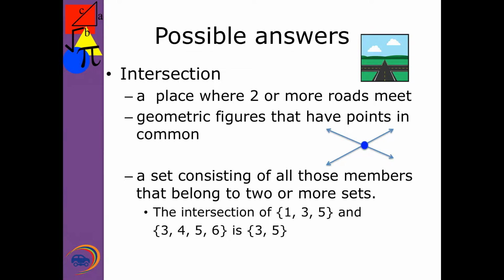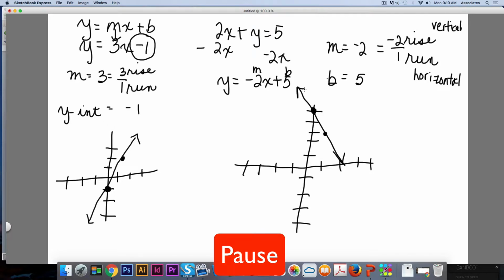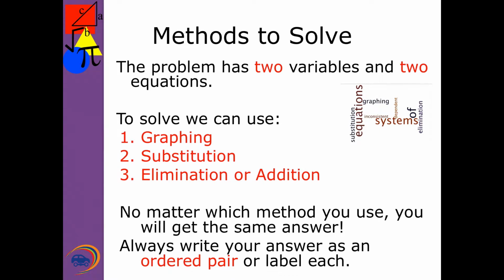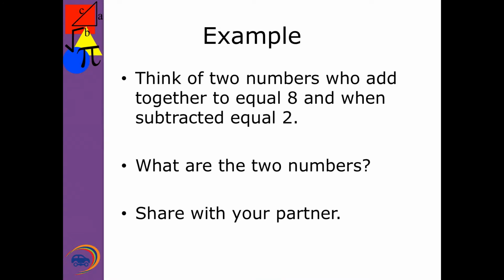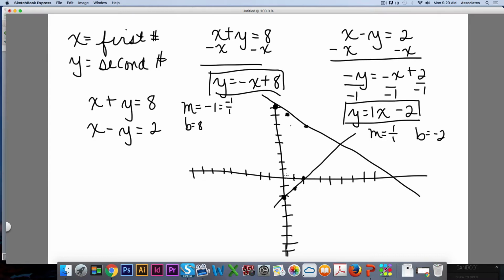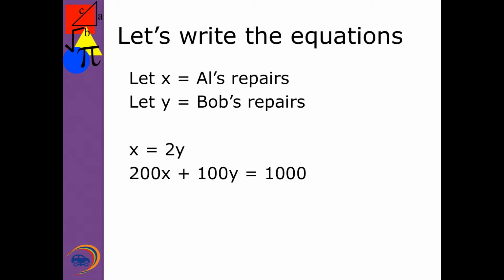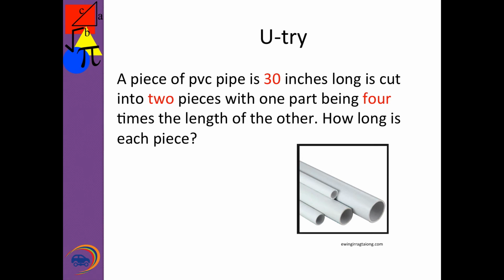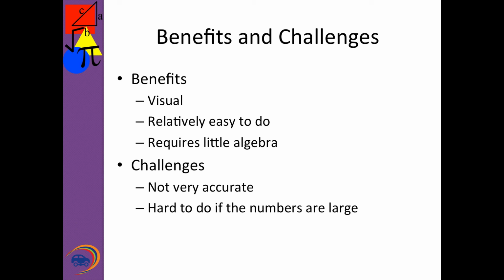CTE Math Y2 L8 Solve Systems of Equations